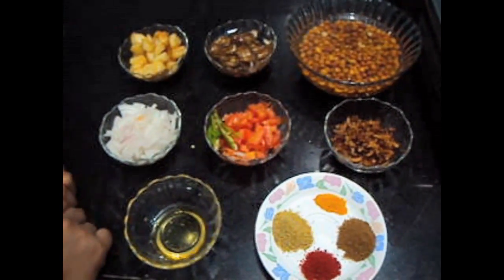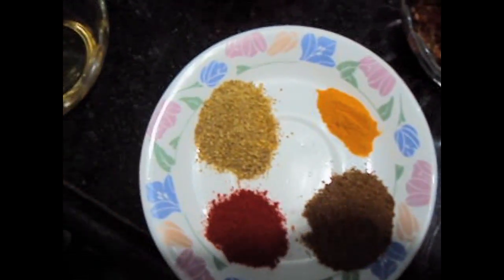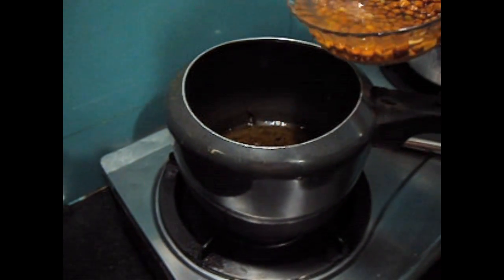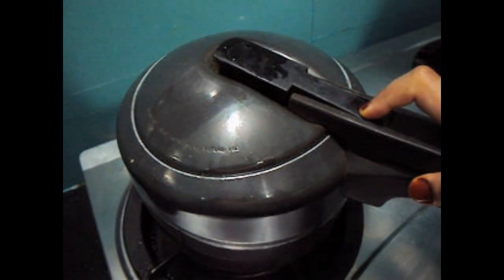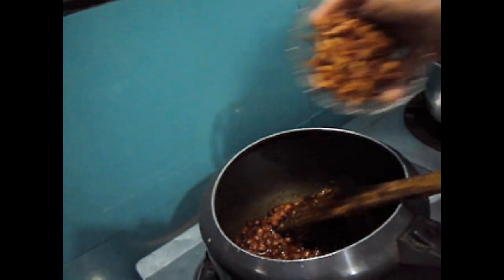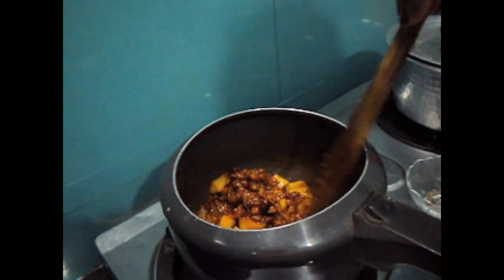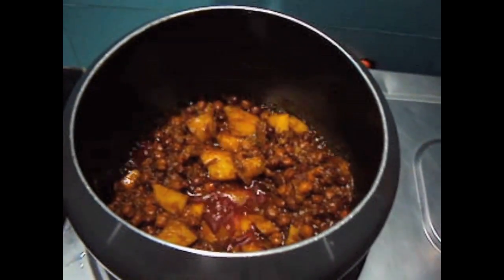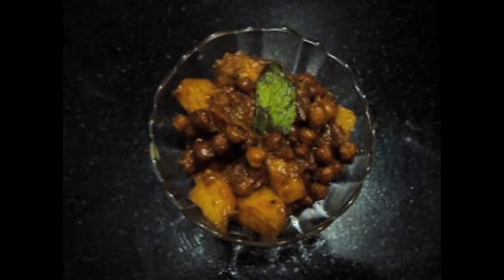**CHANNA BATATA / TANGY BLACK CHICKPEAS / MASALA CHANNA **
its a spicy and tangy chickpeas recipe very tasty

**SPONGE CAKE**

 **RICE CHAPATI**

**DRY FRUIT CHICKEN**

**BOHRI BIRYANI**

**SATAY CHICKEN WITH WHITE SAUCE**

XOXO ,
SHIFA'S KITCHEN